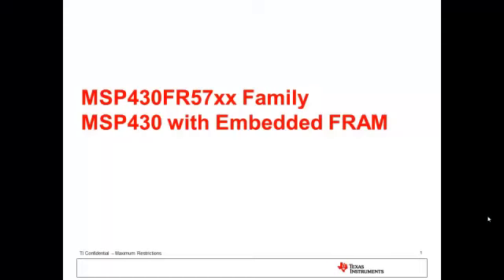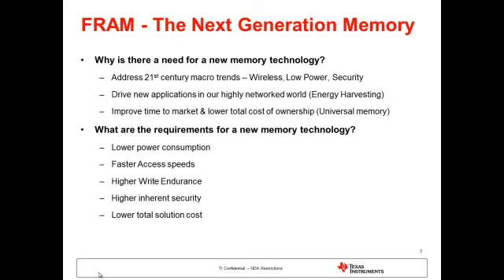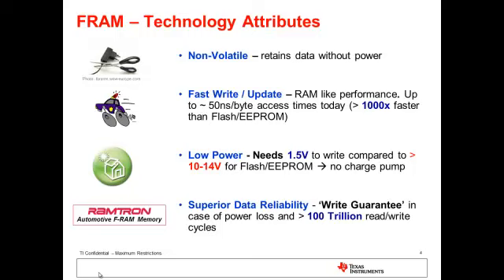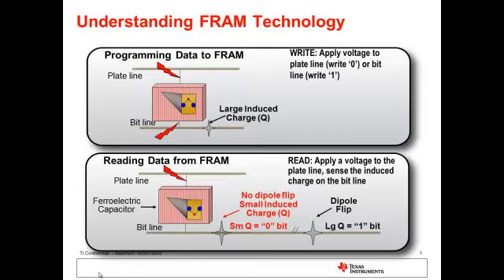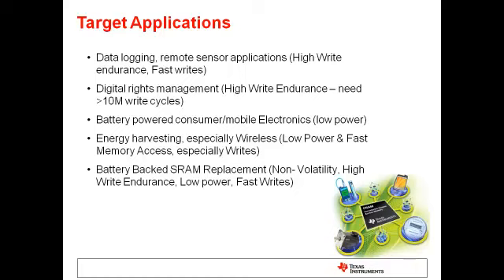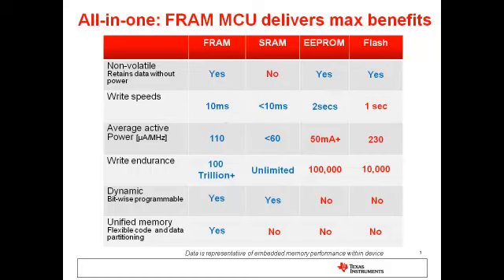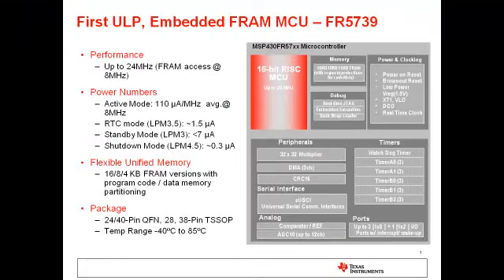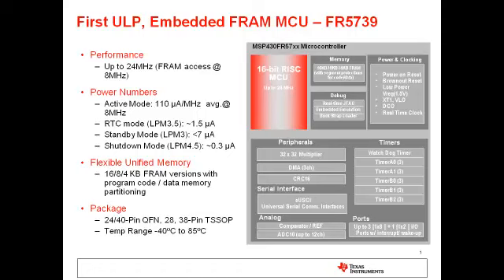FRAM 101 - Introduction to FRAM and FRAM57xx